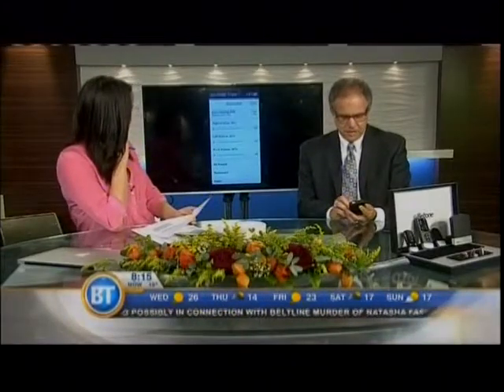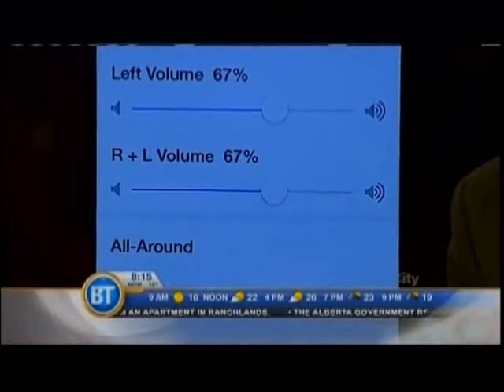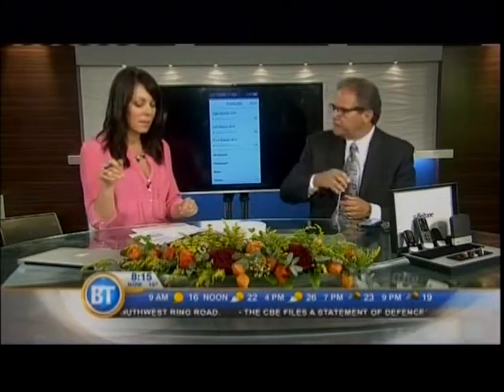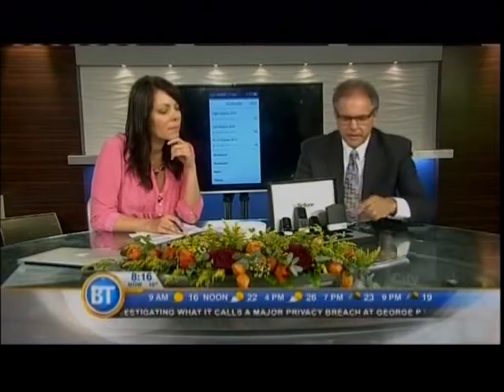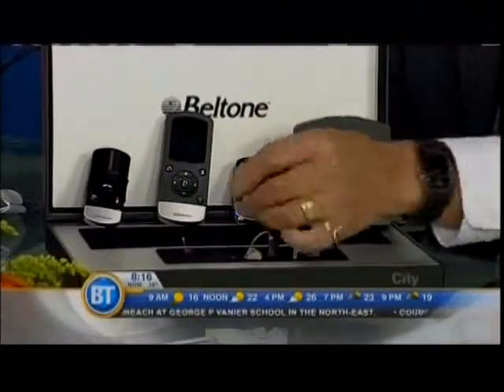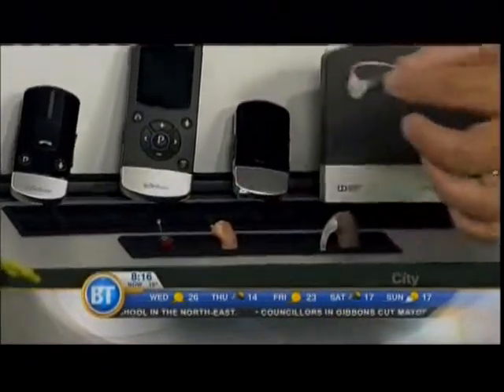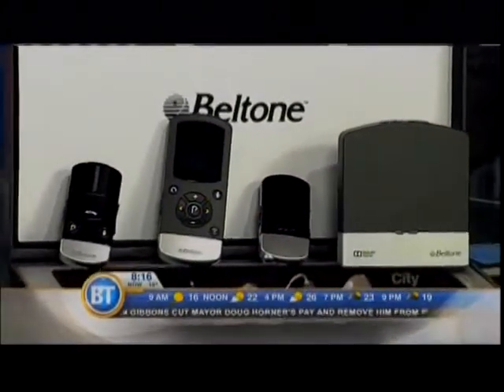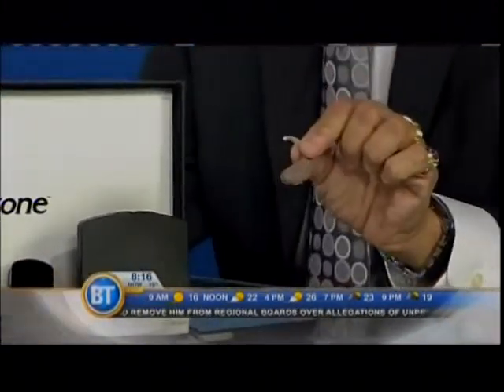Beltone Canada Audiologist Ira Spiegel Interviewed on Breakfast Television - Aug. 27, 2014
Ira Spiegel discussing New Hearing Aid technology on Breakfast Television that works with your Apple Devices, iPhone, iPads, iPods.